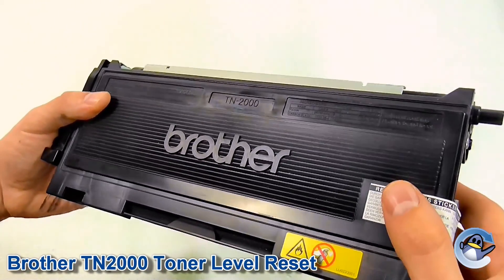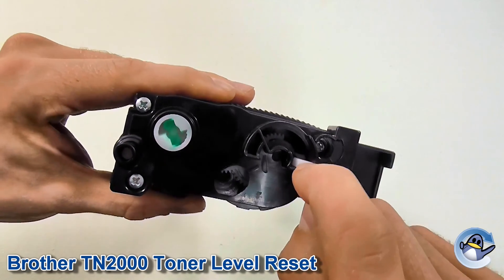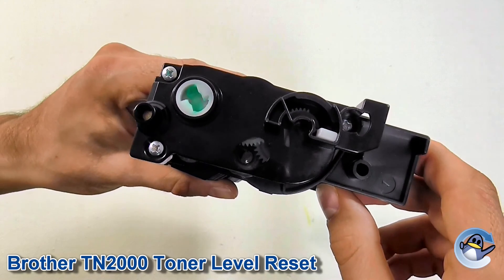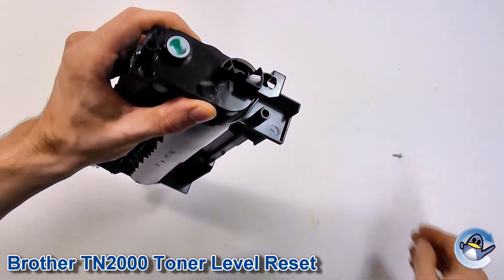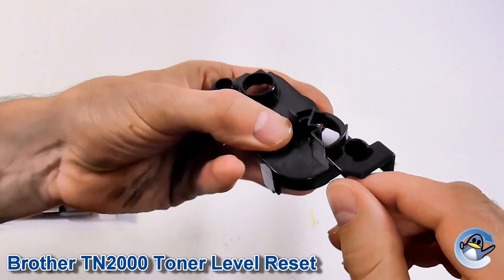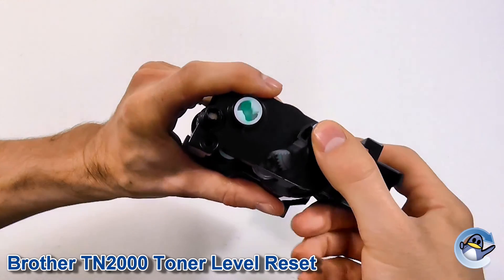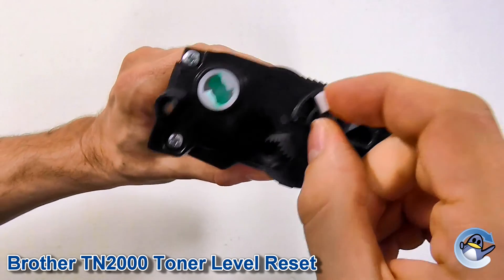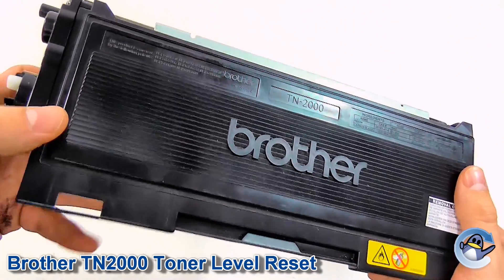How to Reset Toner Level on Brother TN2000 and TN2005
In this short guide I will take you through the process of resetting the toner level gear on a variety of Brother toner cartridges including the TN2000 and TN2005. This simple reset means that your printer will read the toner cartridge as being full of toner regardless of the actual toner level.

This gear reset is essential when you refil toner cartridges for the Brother HL-2050, HL-2500, HL-2070N, DCP-7010, DCP-7020, DCP-7025, FAX-2820, FAX-2920, HL-2070, MFC-7225N, MFC-7420, MFC-7820N, HL-2030R, HL-2040R, HL-2070NR, HL-2035, HL-2037 and HL-2035R